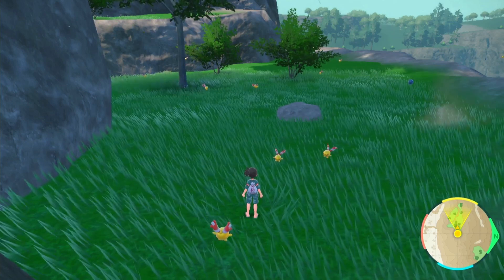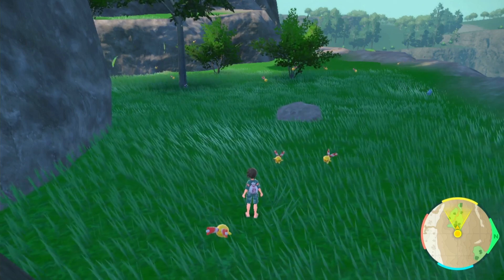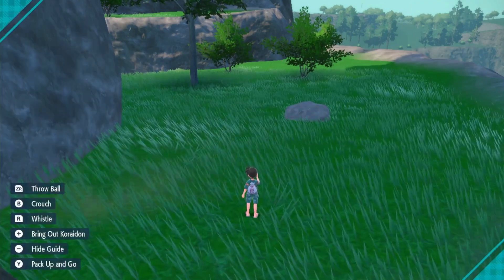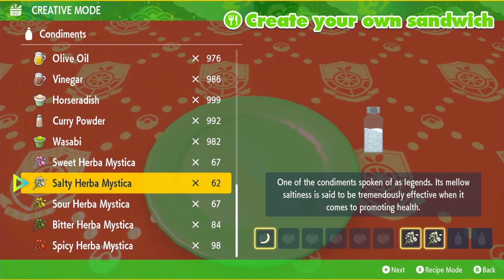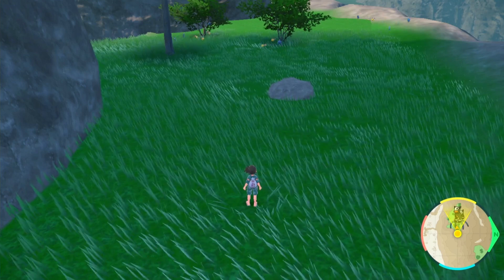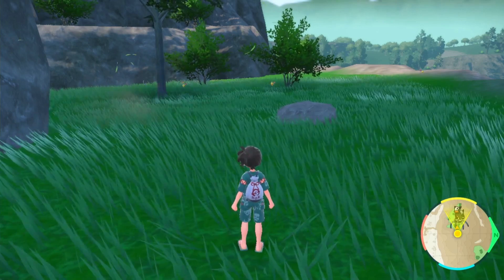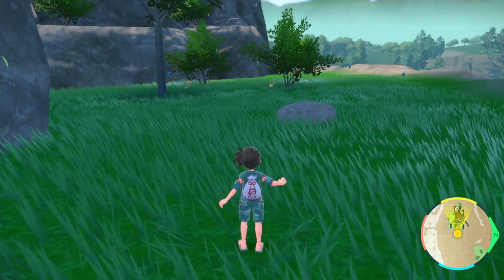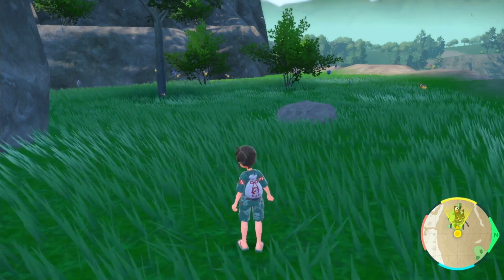FASTEST Way To Get SHINY CHIMECHO In Pokemon Scarlet And Violet DLC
Showing you the fastest way to get Shiny chingling and Shiny chimecho using herba mystica from 5 and 6 star raids in pokemon scarlet and pokemon violet DLC the teal mask with the shiny charm and shiny sandwiches

This video will be going over the fastest way to get shiny chimecho